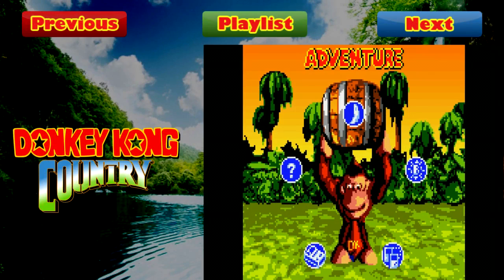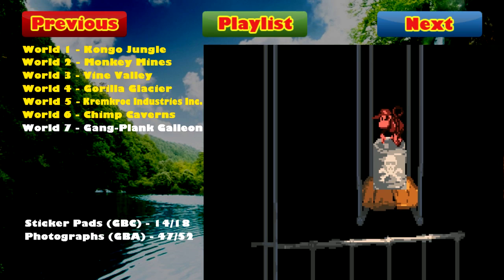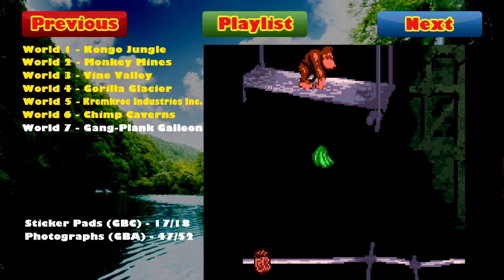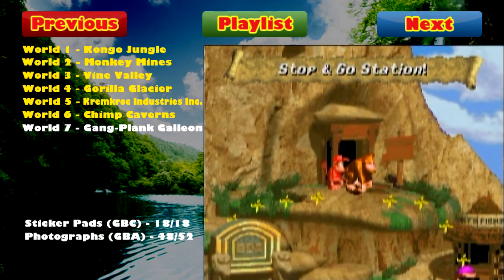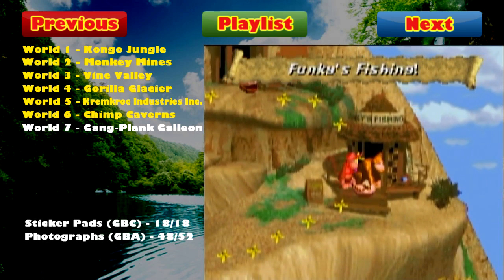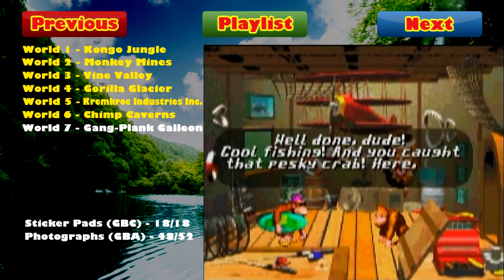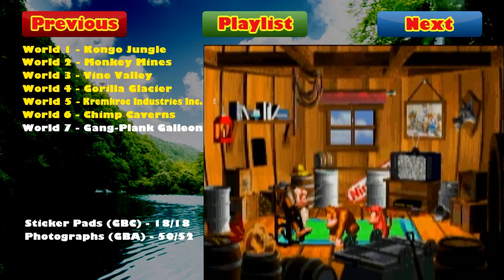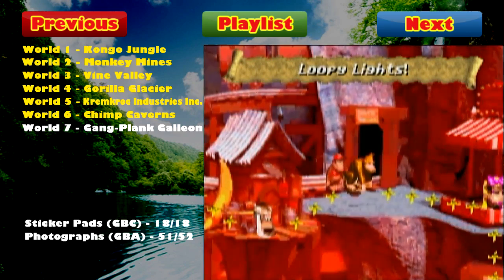Donkey Kong Country (SNES, GBC, GBA): Part 15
Just a few more collectibles left to collect, so let's go collect those collectibles!